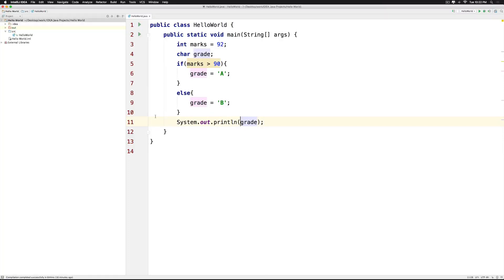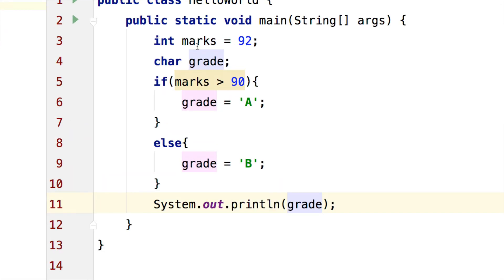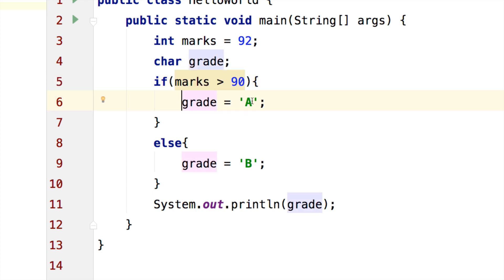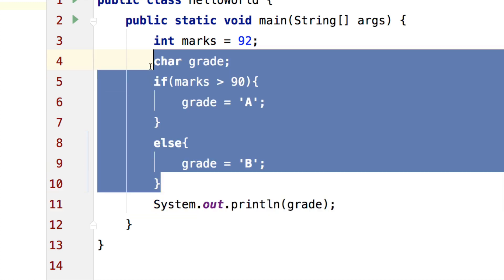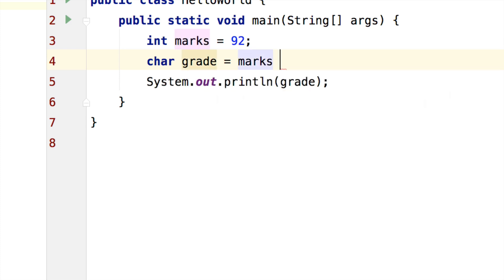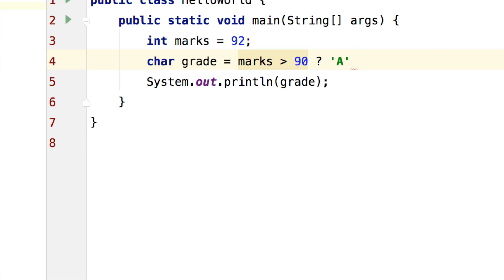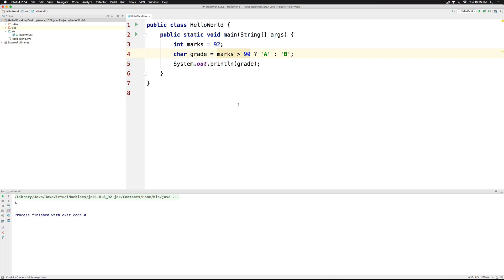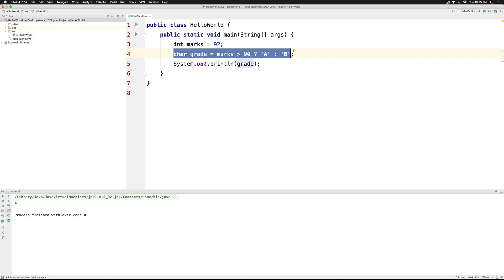#22 Java Ternary Operator Example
Whenever you want to assign different values to a variable based on the outcome of an if else statement, a better approach is to use the ternary operator. It lets you write a condition followed by the value of the variable when the condition is true and the value of the variable when the condition is false.